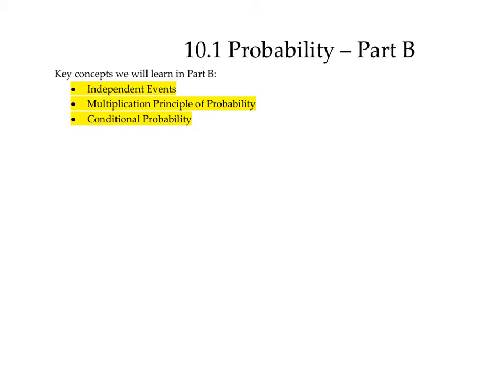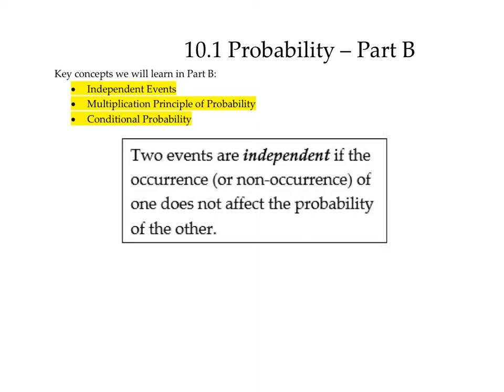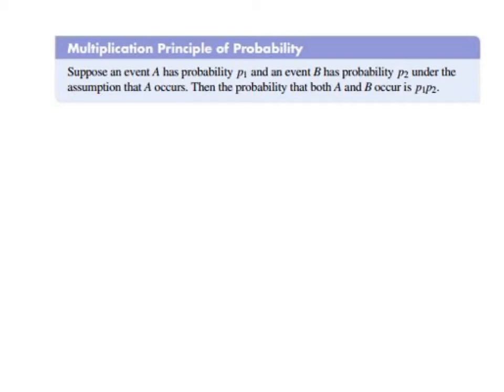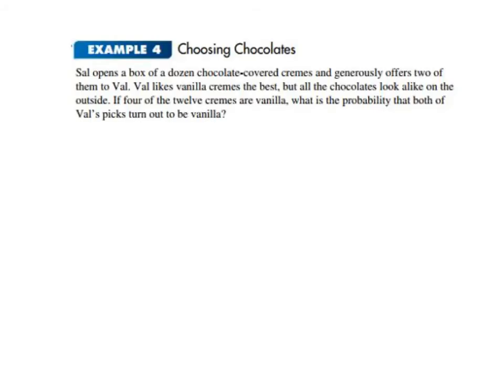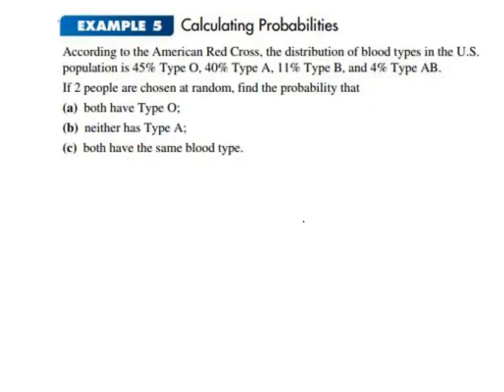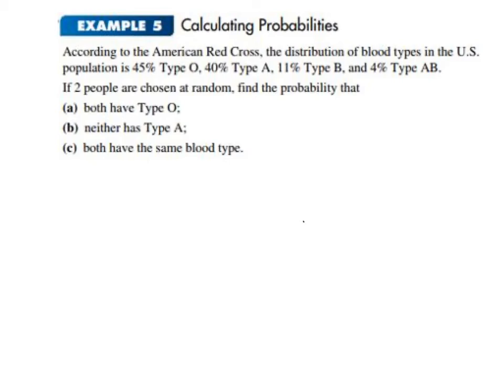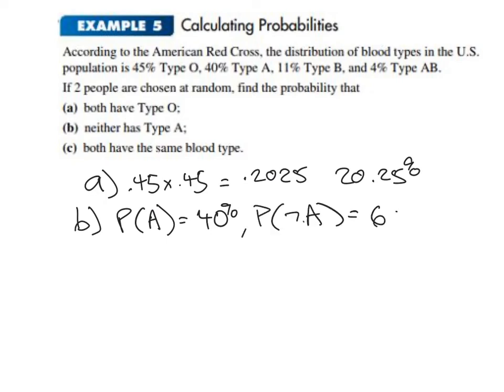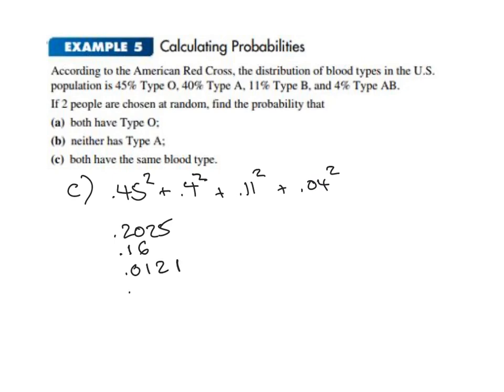Honors Precalculus - Intro to Probability 10 1B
Continuing Introduction to Probability, based on our text.